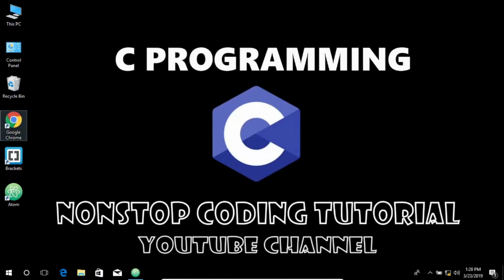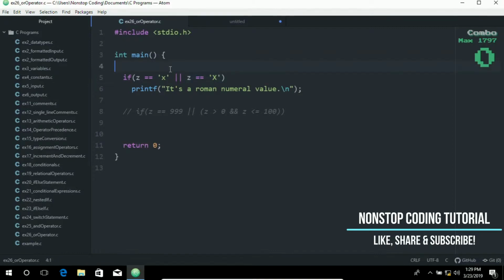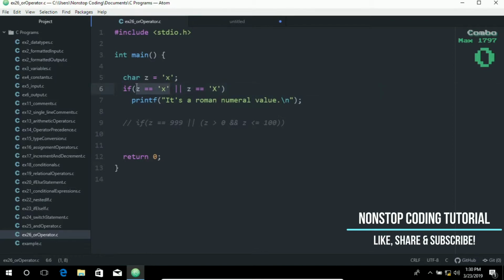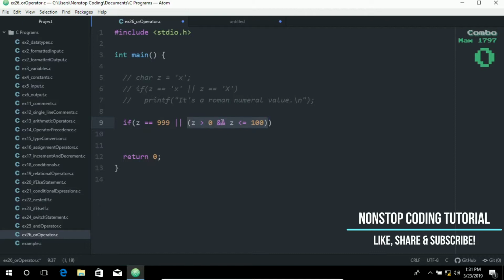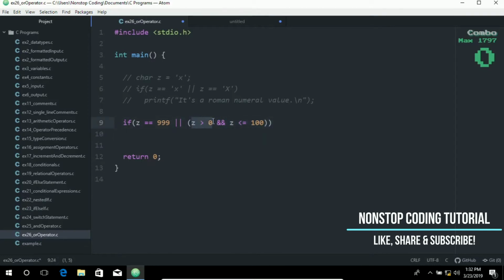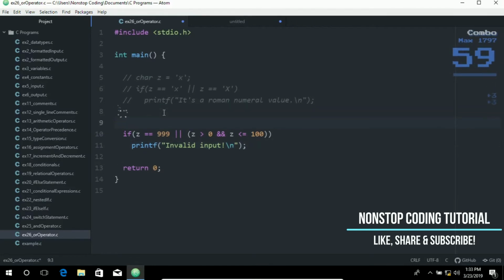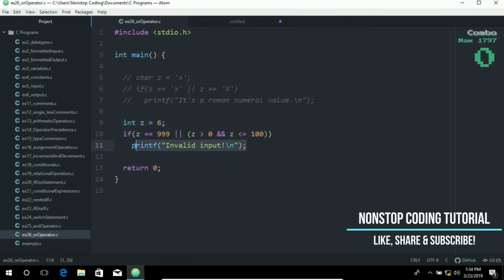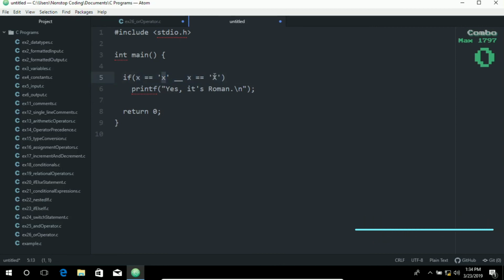Logical OR Operator In C Easiest Way To Use OR Operator W/ Atom Editor On Windows 10 #27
Here is a short video tutorial about the Logical OR Operator In C works. Learn How To Use Logical OR Operator In C Easiest Way To Use OR Operator W/ Atom Editor On Windows 10 #27

Hi there folks and welcome to this easiest way to learn C programming. In this video, I will show you how to learn C coding in an easiest way that you can imagine. So what are we waiting for, let's get started. So, today we're going to learn Logical OR Operator In C Easiest Way To Use OR Operator W/ Atom Editor On WIndow 10 #27

The || OR operator in C
- any number of expressions can be joined by && and ||.
- parentheses are used for clarity even though && has higher precedence than || and will be evaluated first.
- the logical OR operator returns true when it reaches the 1st true expression (it doesn't check the next expression(s) to be true)
- AND has higher precedence that OR in the example